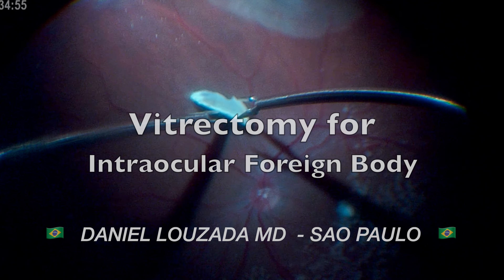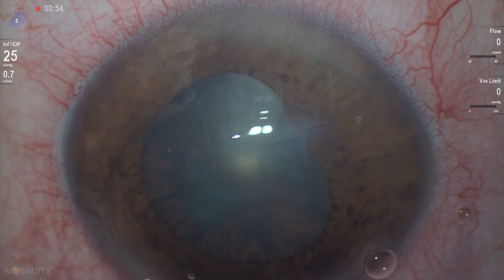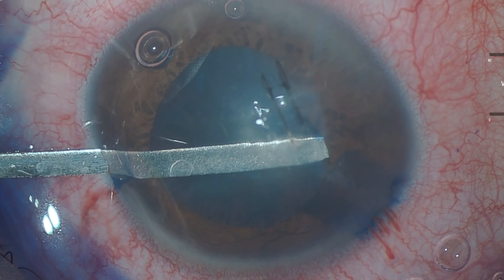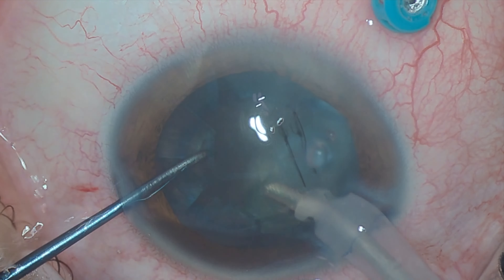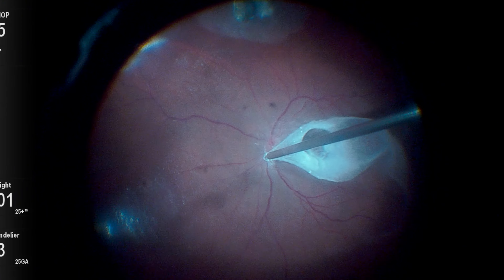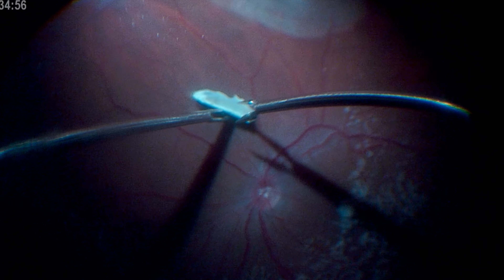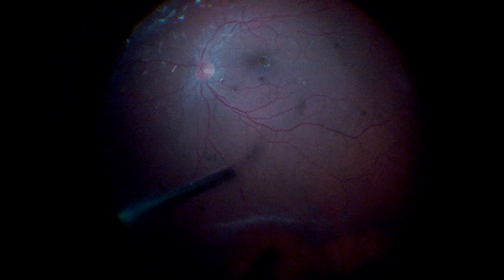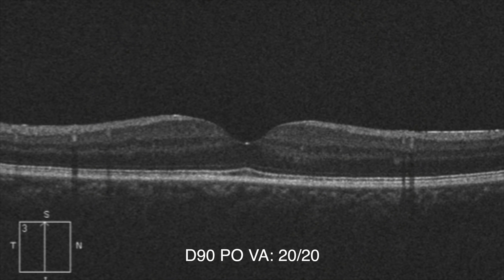Vitrectomy for intraocular foreign body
🇬🇧 In this video, shared by Dr. Daniel Louzada from São Paulo, Brazil, we will discuss the surgical management of a case of penetrating ocular trauma with metallic intraocular foreign body. In such cases, proper surgical management of the anterior segment is crucial, including corneal suturing and phacoemulsification of traumatic cataract, to ensure good intraoperative visualization. Once the intraocular foreign body is identified, it must be approached with care to avoid iatrogenic retinal injuries. In this case, the surgeon opted for the use of two retina forceps to manage the intraocular foreign body and remove it through the corneal incision, achieving a good outcome.

🇧🇷 Neste vídeo, compartilhado pelo doutor Daniel Louzada, de São Paulo, Brasil, discutiremos o manejo cirúrgico de um caso de trauma ocular penetrante com corpo estranho intraocular metálico. Nesses casos, é fundamental o manejo cirúrgico adequado do segmento anterior, com sutura de córnea e facoemulsificação da catarata traumática, a fim de garantir uma boa visualização no intraoperatório. Uma vez identificado o corpo estranho intraocular, devemos abordá-lo com cuidado a fim de evitar lesões retinianas iatrogénicas. Neste caso, o cirurgião optou pela utilização de duas pinças de retina na abordagem do CEIO e remoção através da incisão corneana, obtendo-se um bom resultado.

🇪🇸 En este vídeo, compartido por el Dr. Daniel Louzada de São Paulo, Brasil, discutiremos el manejo quirúrgico de un caso de trauma ocular penetrante con cuerpo extraño intraocular metálico. En estos casos, es fundamental el manejo quirúrgico adecuado del segmento anterior, con sutura de la córnea y facoemulsificación de la catarata traumática, para garantizar una buena visualización intraoperatoria. Una vez identificado el cuerpo extraño intraocular, debemos abordarlo con cuidado para evitar lesiones retinianas iatrogénicas. En este caso, el cirujano optó por utilizar dos pinzas de retina para manejar el cuerpo extraño intraocular y extraerlo a través de la incisión corneana, logrando un buen resultado.